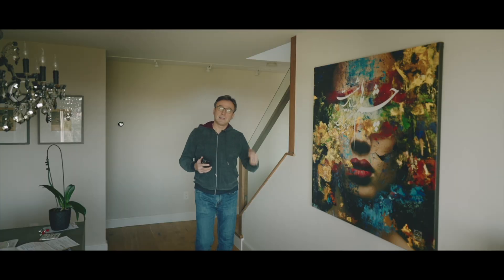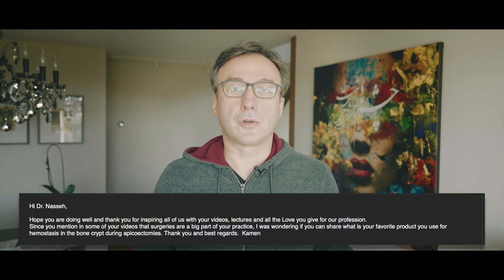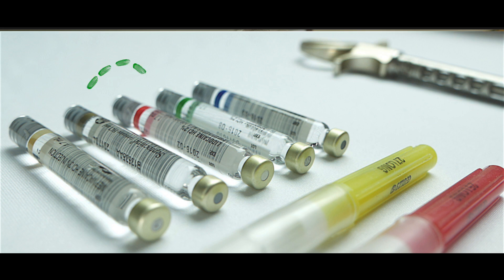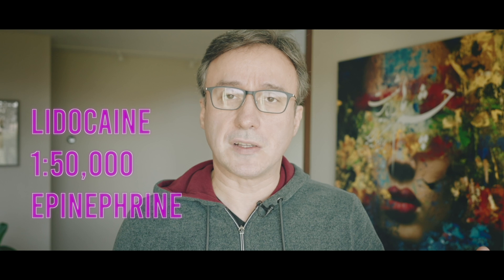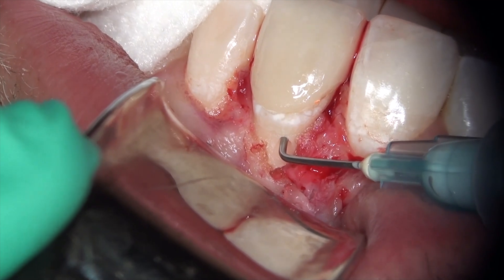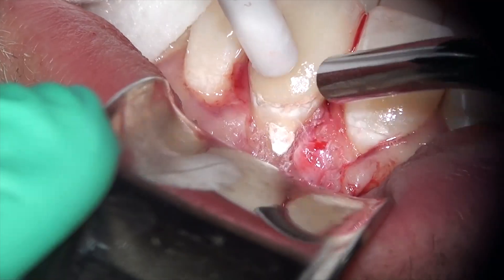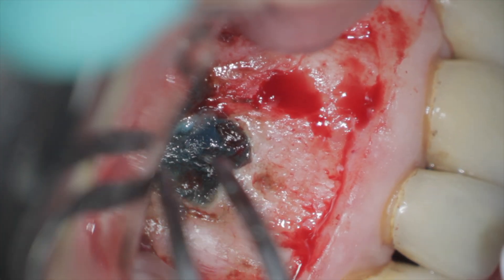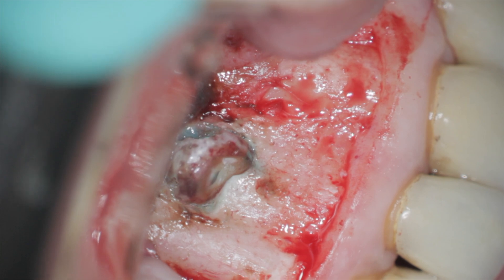My Hemostasis Strategy During Apical Surgery! Comment Questions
Dr. Nasseh answers a comment question about his strategy for hemostasis during the apicoectomy and retrofilling procedure.